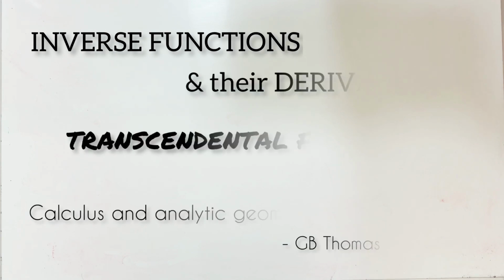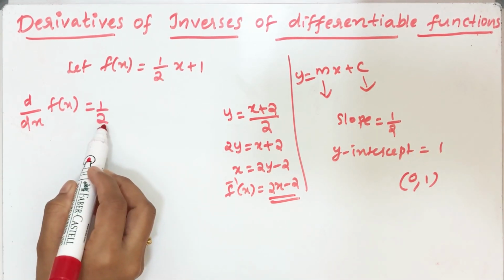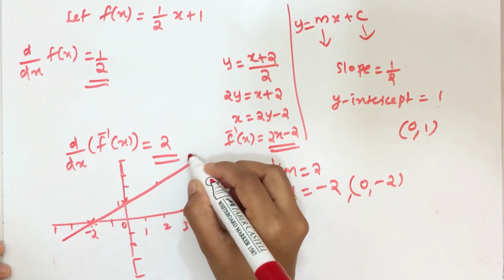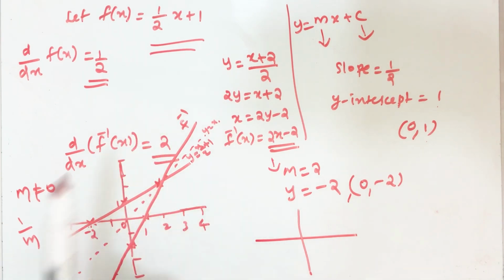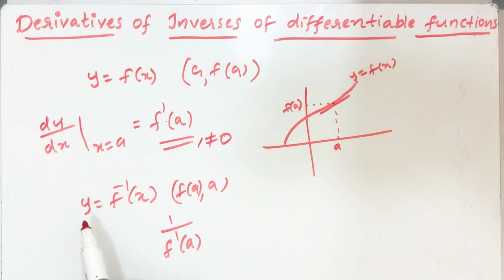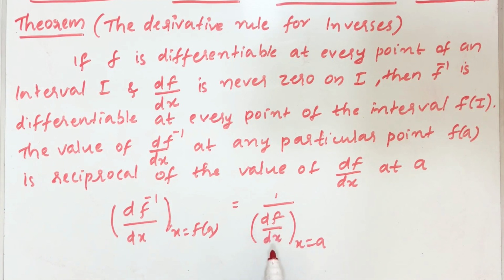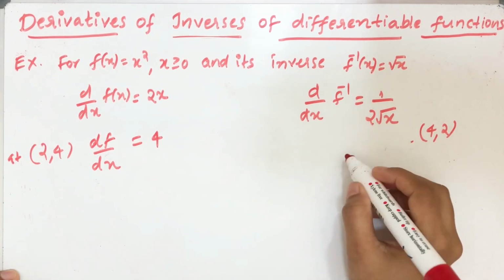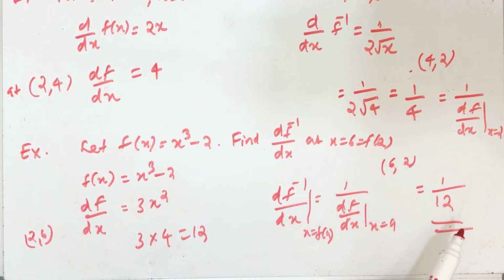Derivative of inverse functions or relation between SLOPE of a function and its inverse.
Derivatives of a function and its inverse are reciprocal of one another.
This video is about INVERSE FUNCTIONS and their DERIVATIVE.

Derivative of a function at a point is nothing but the slope of tangent of that function at that point.
In this video you can see the detailed class on the topic with examples.